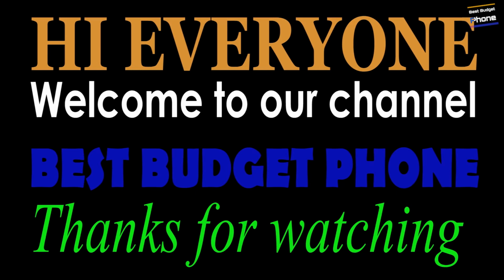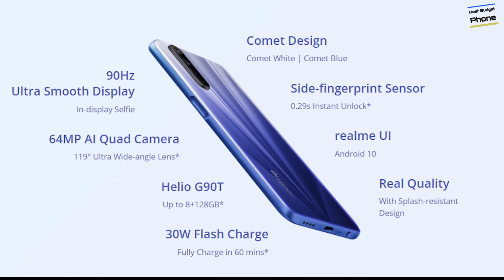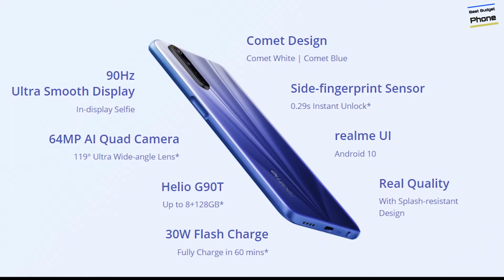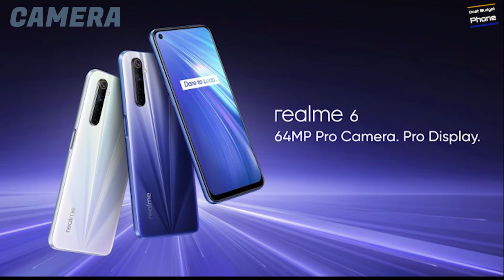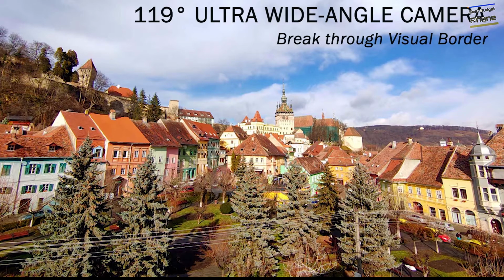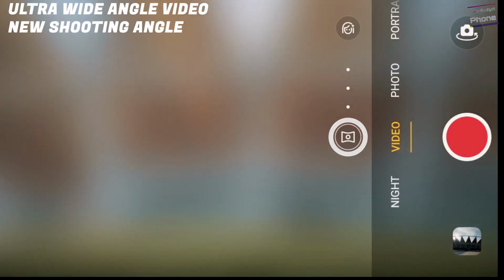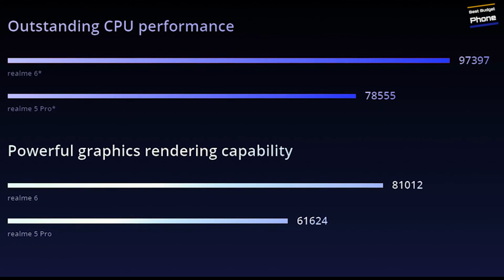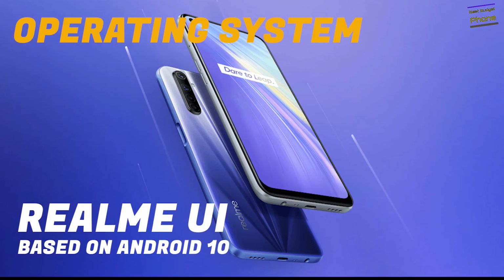Only Realme 6 Phone Has This Feature ? | Review Of Realme 6 | Best Budget Phone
The best budget phone channel and videos will always share the updated information about the best budget phone from all over the world.

We will share the honest review about best budget phone including below brands and models:

Motorola / Moto models: moto g power review of moto g8 plus , moto g8 power , moto g8 power lite , moto g9 , moto g9 play , motorola g8 plus , motorola g8 power lite

Xiaomi models: xiaomi note 9 pro , xiaomi redmi note 9 pro , redmi 9 , redmi note 9 , redmi note 9 pro , redmi note 9 pro max , redmi note 9 pro review and poco x3 review .

Realme models: realme 6 , realme 6 pro , realme 6i , realme 7 , realme 7 pro

Vivo models: vivo x50 pro , vivo y20 , vivo y20i , vivo y30

Oppo models: oppo a53 , oppo a12

We will keep updating the best budget phone for you!

For Audio For This Video